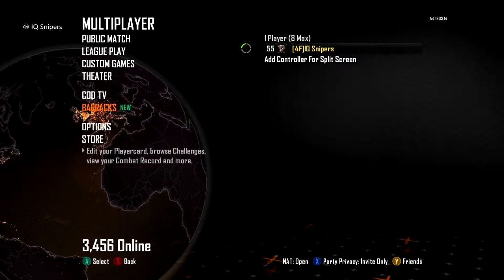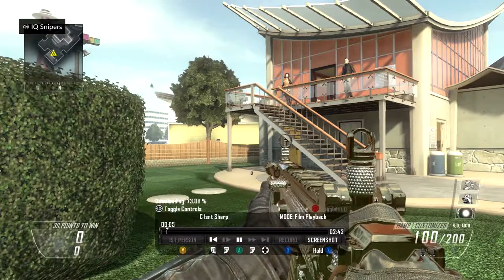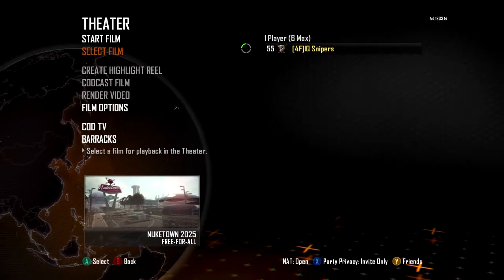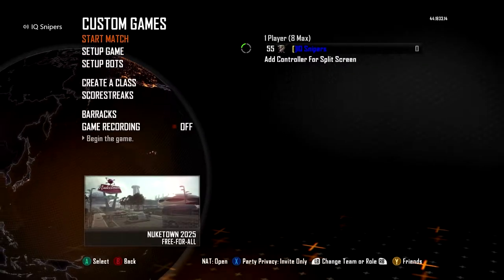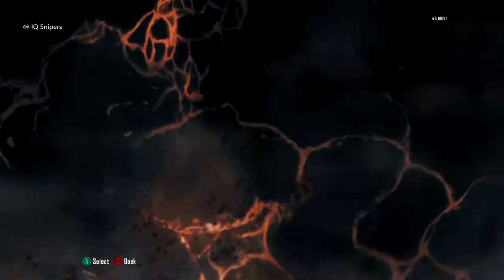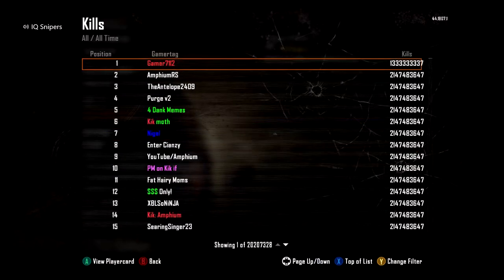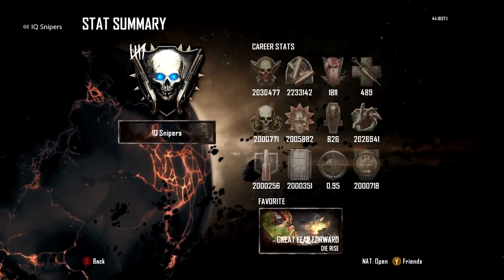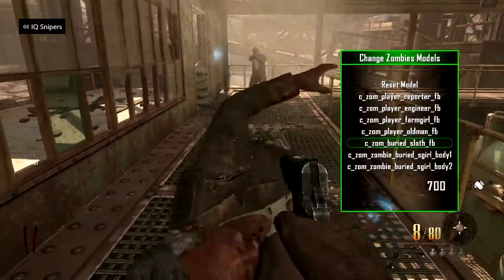bo2 mods menu no usb 2019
original video